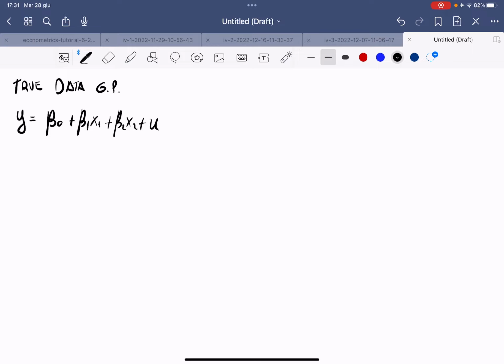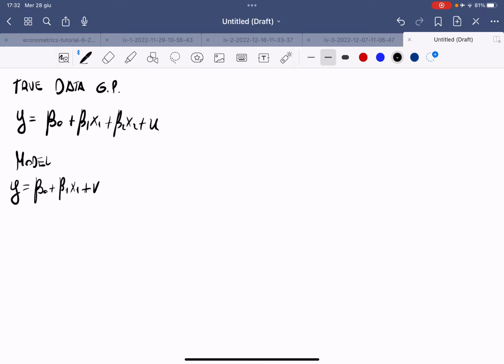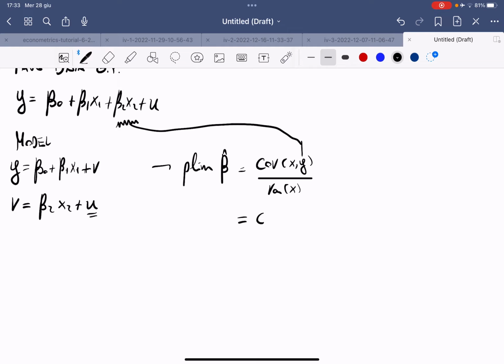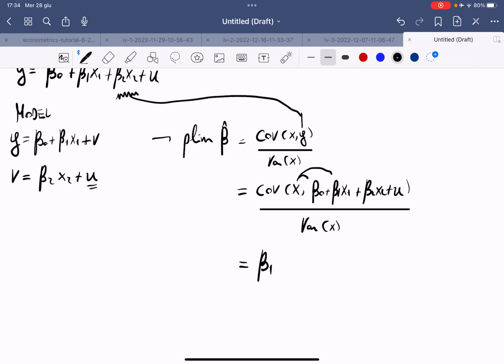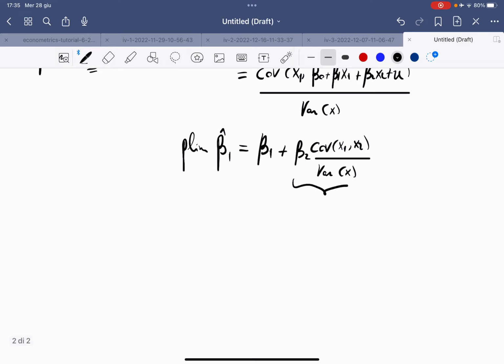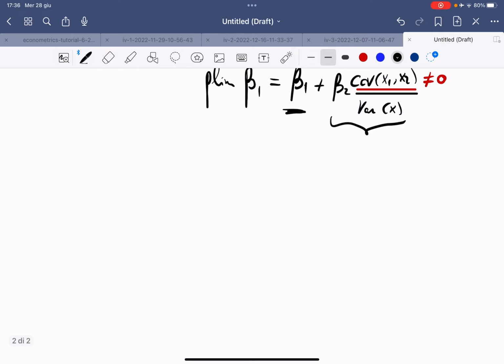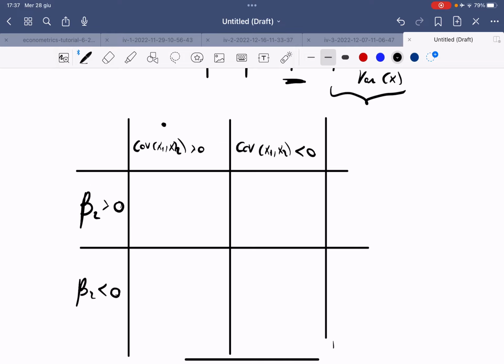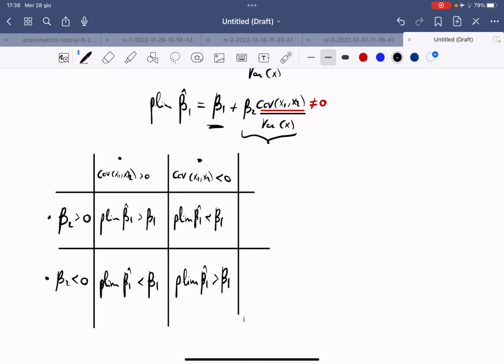OLS INCONSISTENCY: Omitted variables